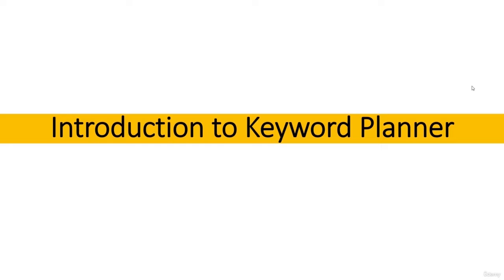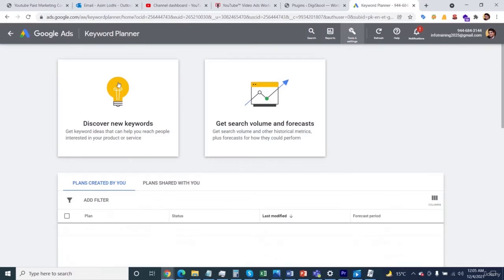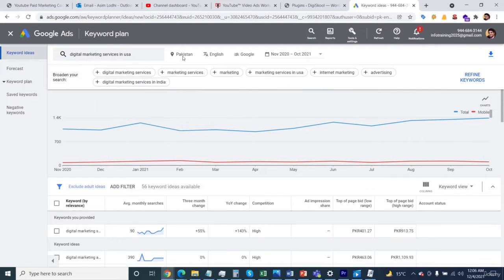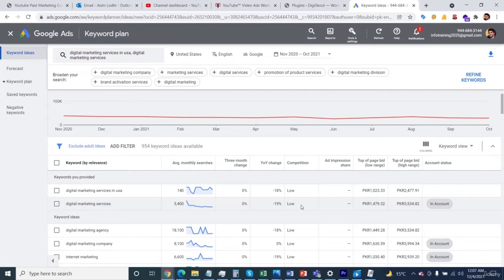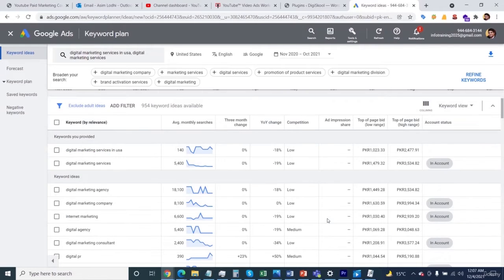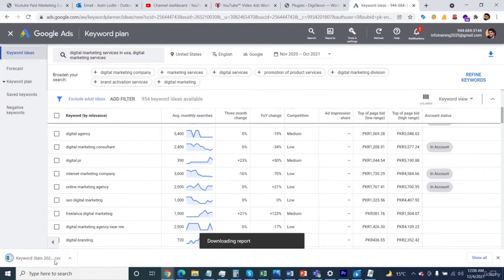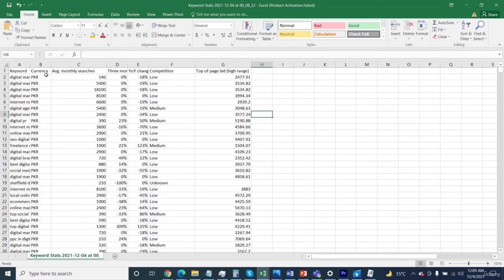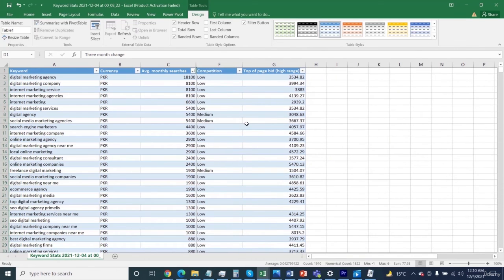003 Google Ads Introduction to Keyword Planner in detail